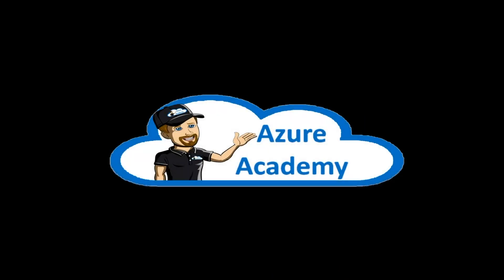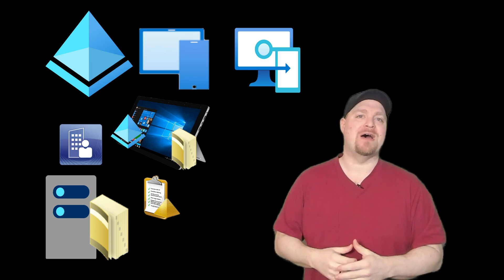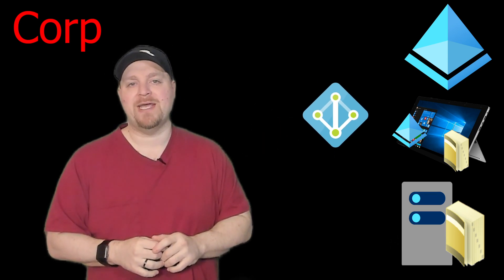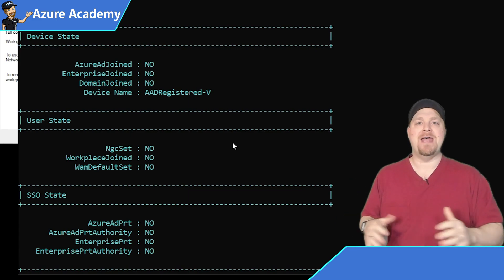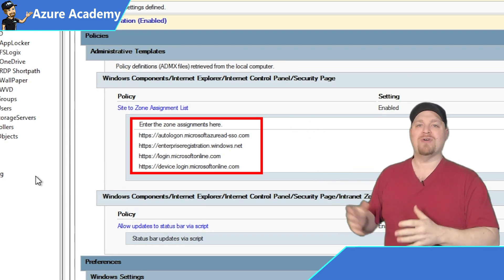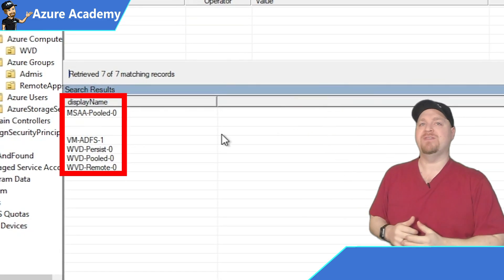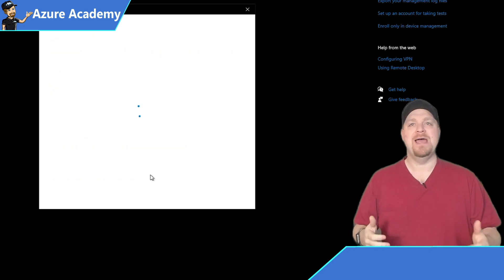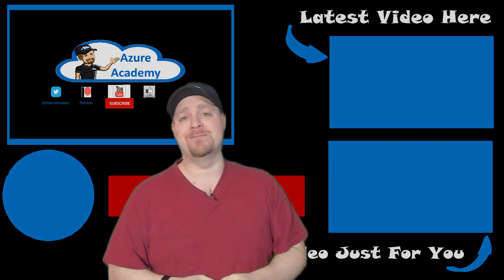What is Device Identity | Azure AD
Device identity management is the foundation for device-based Conditional Access. With device-based Conditional Access policies, you can ensure that access to resources in your environment is only possible with managed devices.
With the Bring Your Own Device (BYOD) concept, IT professionals are faced challenges and Device Identity can help you solve them.  Azure AD Hybrid Join is the gateway to Mobile Device Identity Management with MDM, Intune and MEM, Microsoft Endpoint Manager.

0:00 What is Device Identity
2:22 Benefits of Each Device Identity
4:25 Azure AD Device Settings
4:54 Azure AD Registered
6:10 Azure AD Hybrid Join
9:50 Azure AD Join
11:06 Happy Learning!